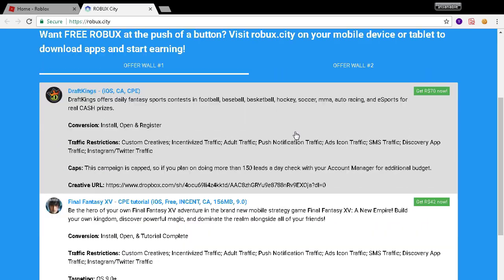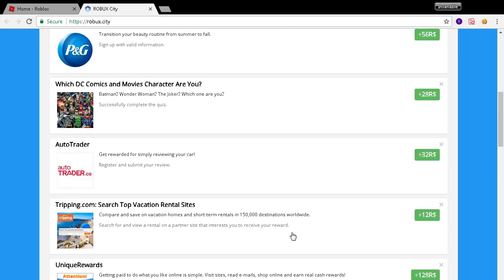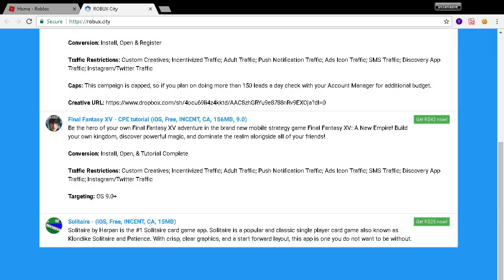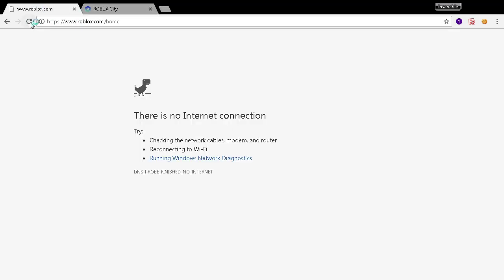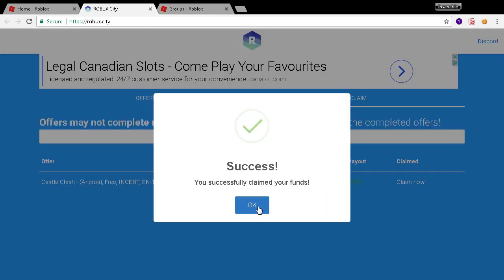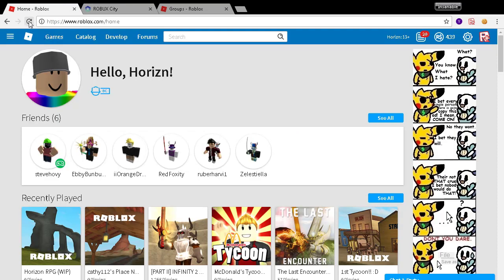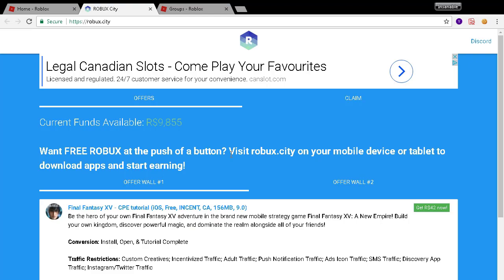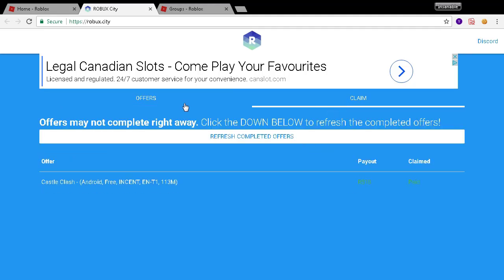HOW TO GET FREE ROBUX 2017 (No Inspect) + (No Download)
GO TO THIS SITE FOR FREE ROBUX!

IMPORTANT
Most offers don't work on PC make sure you do them on "Mobile Devices" Like Android, or IOS devices!

ROBUX.CITY social Media's!

It's free! --- Leave a like for more free content! Click "Show More" for more information and features!

I usually stream from 5:00 PM eastern on weekdays and 2:00 PM eastern on weekends.
swing by if you want a chance to win some ROBUX!